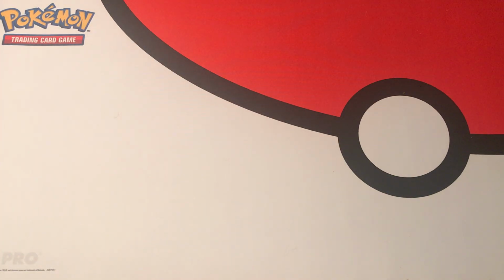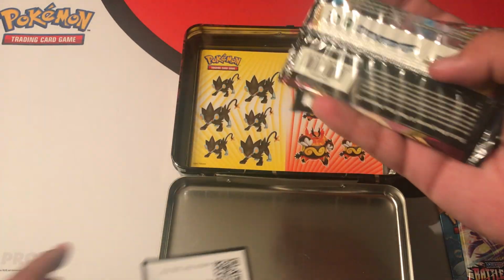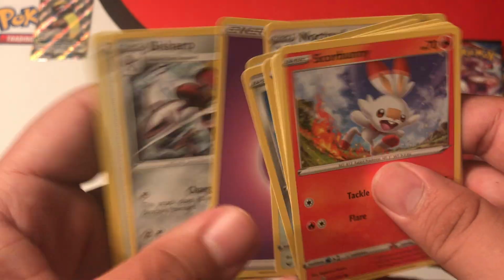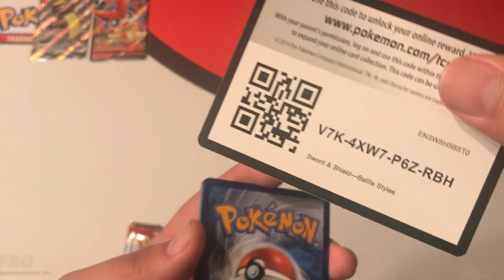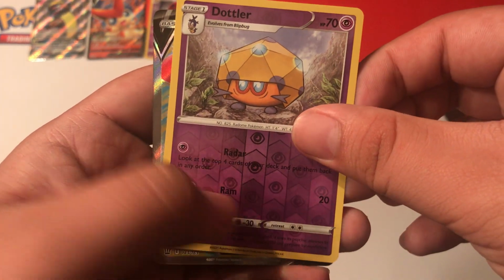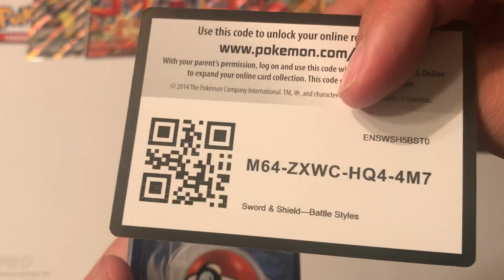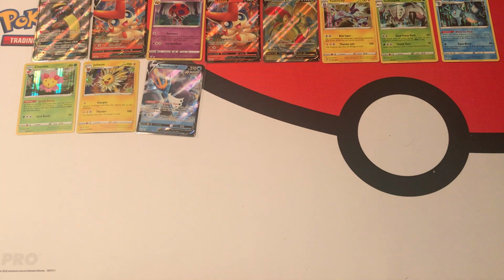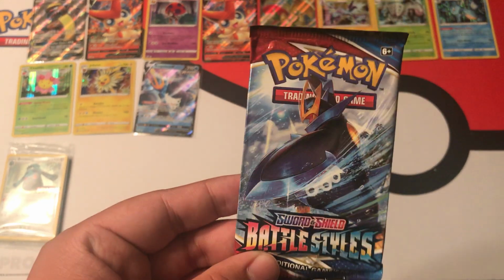OPENING ALOT OF BATTLE STYLES POKÉMON CARDS!!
Hey everyone! Hope y'all enjoyed the video today! Also share it out with your friends and family! Have a great day!!

My snap chat: @carr_gaming

Tags;